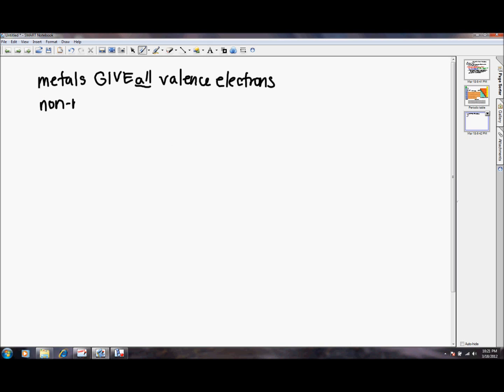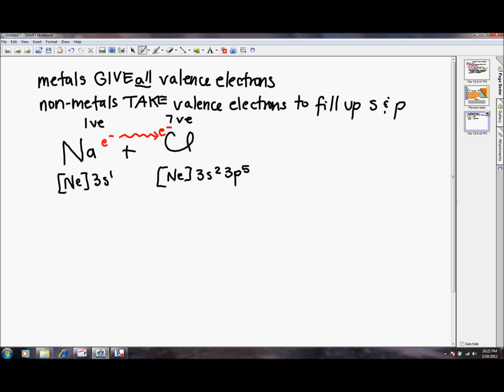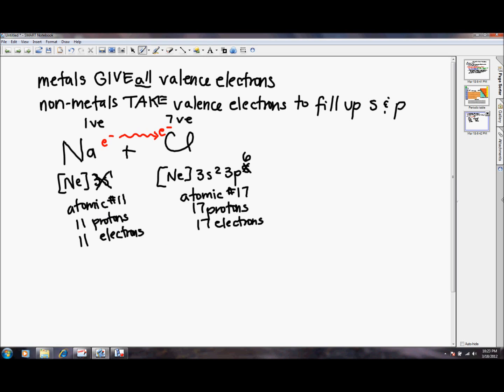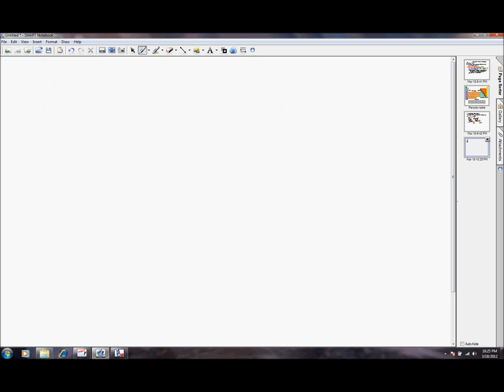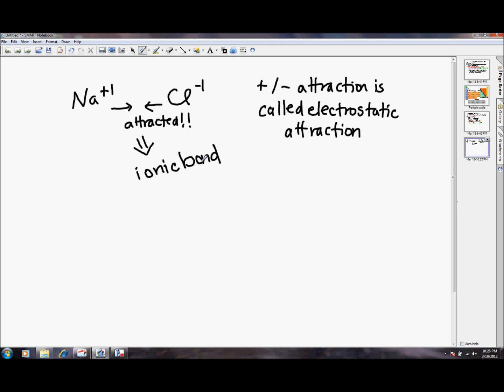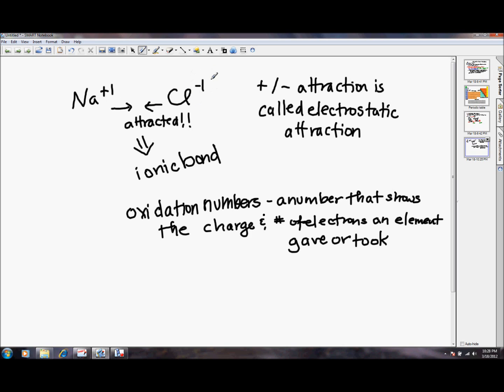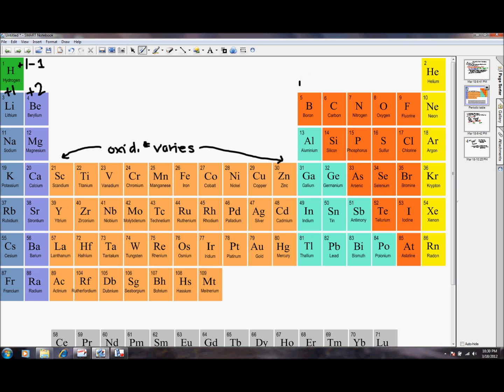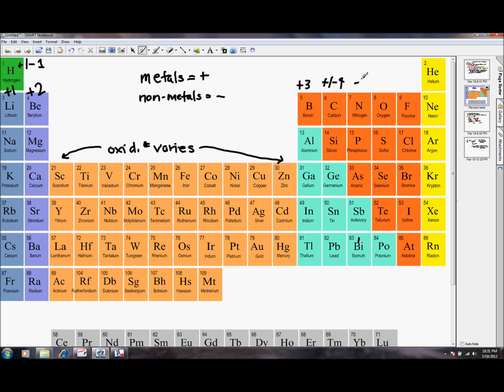Ionic and Covalent Bonding Part II.wmv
Section 3.1 (Ionic and Covalent Bonding) - Verrado HS